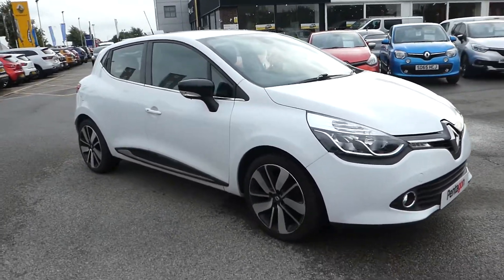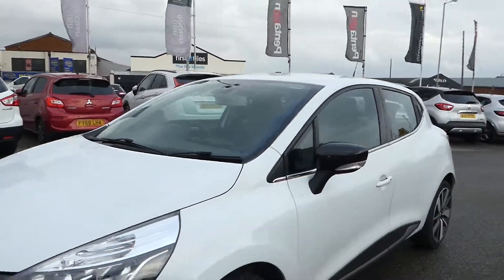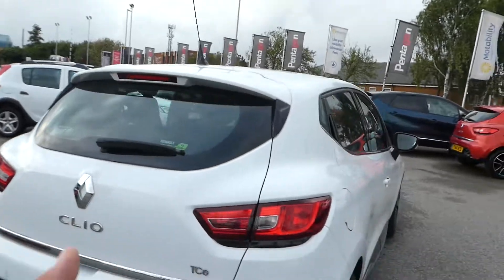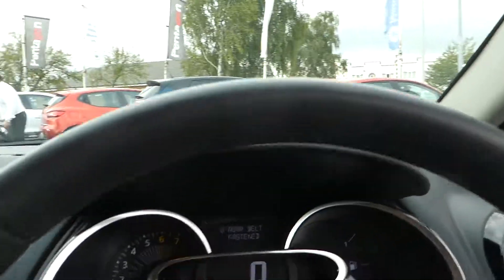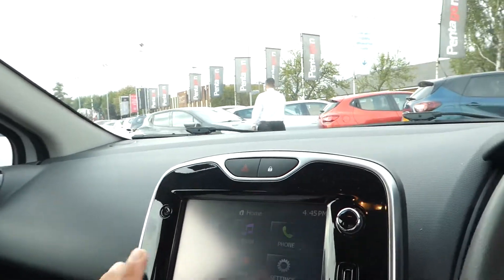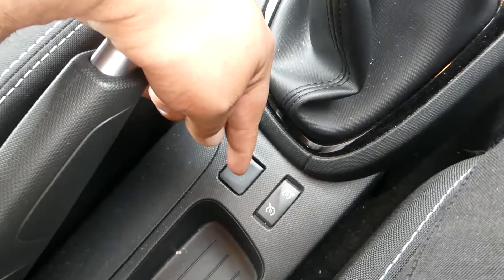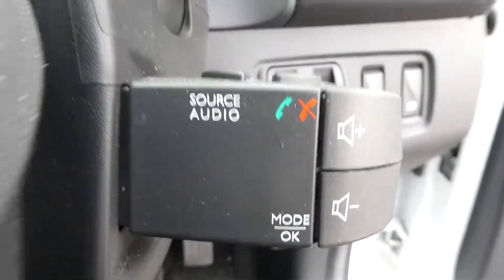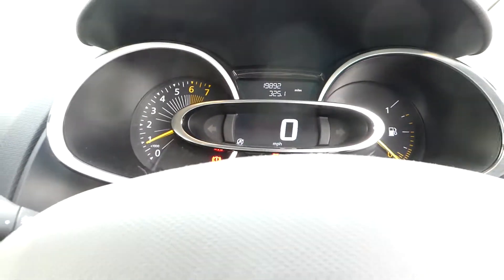Renault Clio 0.9 Tce 90PS Dynamique S Nav 5dr - FY65PKE